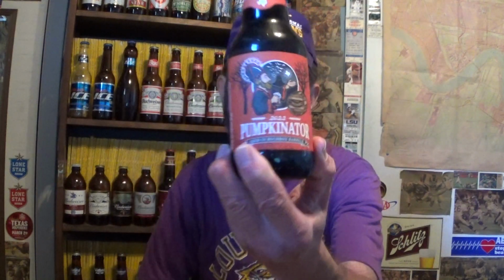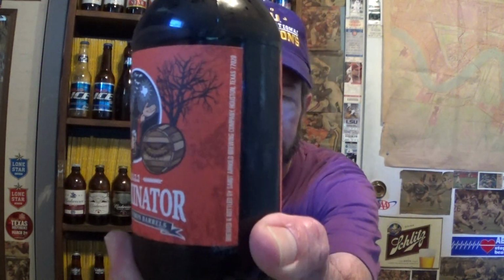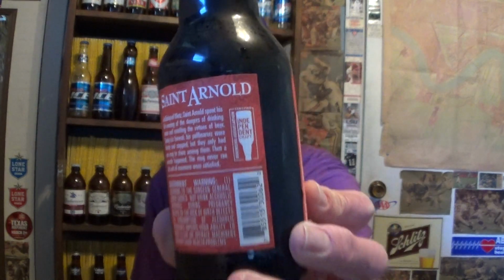Louisiana Beer Reviews: 2022 Pumpkinator Aged in Bourbon Barrels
12.6% alcohol. Pumpkin stout aged in Bourbon Barrels. No website listing.